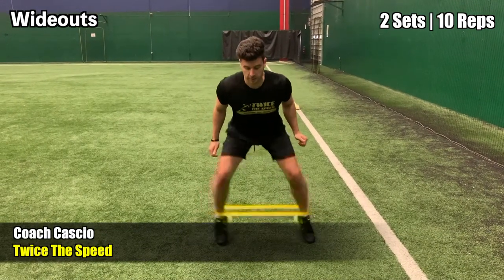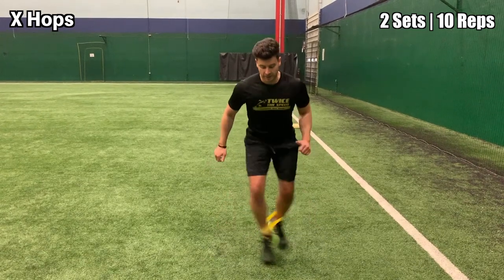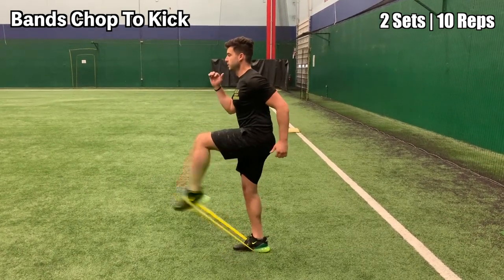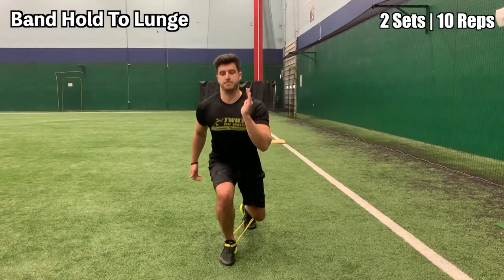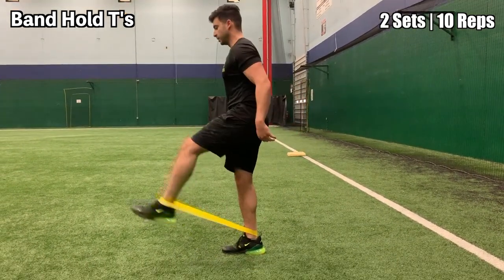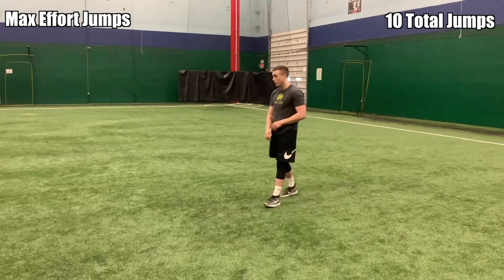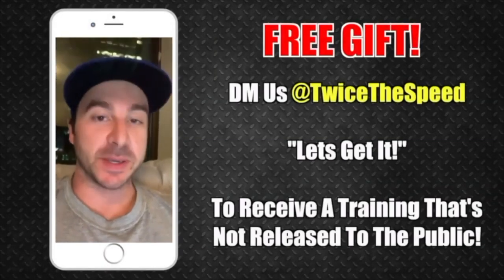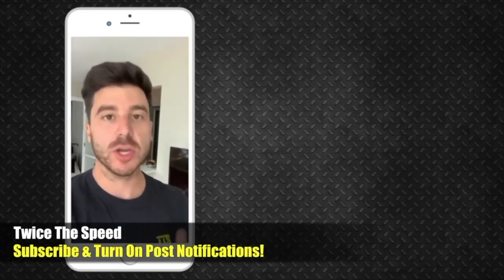11 Resistance Band Drills For VERTICAL JUMP! (INSTANTLY Jump Higher!)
In this video, we give you 11 Vertical Jump drills to do at home with Resistance Bands! We know that a lot of people following have the TTS Bands. That is why we want to give you the exact sets, reps, and exercises to increase your Vertical Jump by a few Inches quickly!

Full Breakdown Of The Vertical Jump Exercises (Sets & Reps Included):

Wideouts - 2 Sets | 10 Reps

How To Perform: Have the resistance band around your ankles and then jump and spread your feet apart about 2 feet then jump back into having them about 1 foot apart. You jump laterally instead of the front back. You will have to do this as fast as you can.

Wideout Alternates - 2 Sets | 10 Reps

How To Perform: Have the resistance band around your ankles and then jump and spread your feet apart laterally about 2 feet then jump back into having them about 1 foot apart. Then you will jump and spread your feet apart in front of you and behind you. You will have to do this as fast as you can.

X Hops - 2 Sets | 10 Reps

How To Perform: With the resistance band around your ankles you will jump in the air and make an “X” with your legs when you land. Then you will hop back to your starting position.

Band Chops - 2 Sets | 10 Reps

How To Perform: Similar to the “Band Holds” however instead of holding your knee you will just drive the knee up then back down and then back up. Make sure to keep your arms straight like you are running. This will help with your explosiveness and your arm movement to help with your momentum.

Band Holds - 2 Sets | 10 Reps

How To Perform: The band will be around your ankles and have your knee drive up and hold it at the top point. Do not have it go higher than your hip though. Keep it there for around 10-15 seconds for one set then redo again once you are ready.

Band Chop To Kick - 2 Sets | 10 Reps

How To Perform: While the resistance band is around your ankles you will drive your knee up and hold it there. Once you are balanced, you will only kick from your knee to your foot out. Make sure to keep your thigh still during your kicks.

Band Kickbacks - 2 Sets | 10 Reps

How To Perform: You will be holding soothing in front of you and you will kick your leg back behind you while the resistance band is around your ankles.

Band Hold To Lunge - 2 Sets | 10 Reps

How To Perform: Similar to the band hold you will drive your knee up and hold for a second then drop down into a lunge in front of you.

Band Hold T’s - 2 Sets | 10 Reps

How To Perform: Starting with the resistance band around your ankles you will drive your leg up in front of you then while your foot is up of the ground you will go side to side making your foot do a T shape. Then you will put the foot back on the ground and repeat.

Band Strides - 2 Sets | 10 Reps

How To Perform: This form will be like a running motion, with the band around your ankles you will slowly bring one leg up and in front of you like you are doing a full running stride.

180 Band Hops - 2 Sets | 10 Reps

How To Perform: Standing in an athletic stance with the resistance bands around your ankles you will hop and do a 180 in mid-air. The key thing to remember to keep your feet the same distance apart when you are in the air and when you land.

Max Effort Jumps - 10 Total Jumps

How To Perform: This is the finisher for this Vertical Jump Workout. You will walk around where you are at and then when you are ready to do a one-step into a max effort jump.

If You Are Wanting A FREE Full Vertical Jump Workout To Do Every Other Day To Increase Your Vert By 4-8 Inches, Watch This